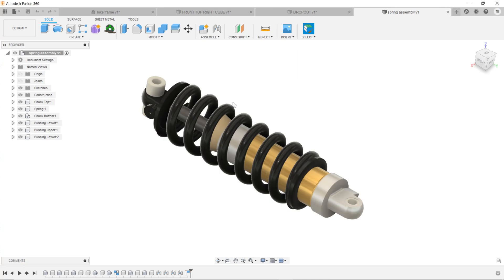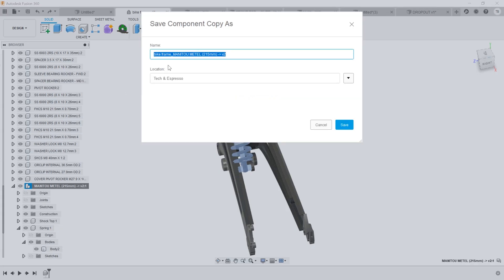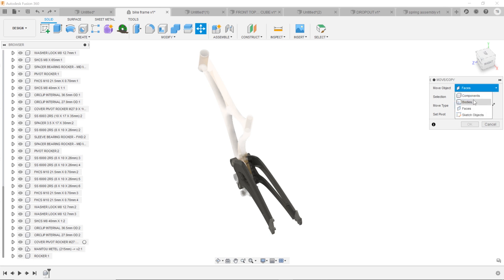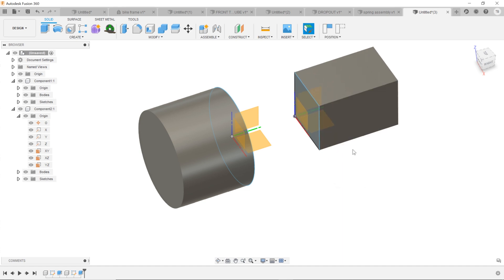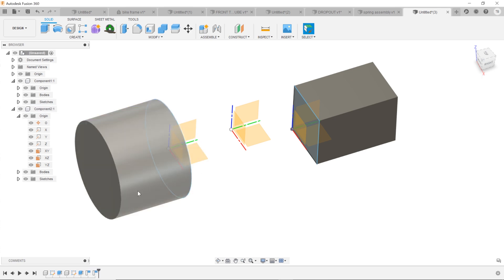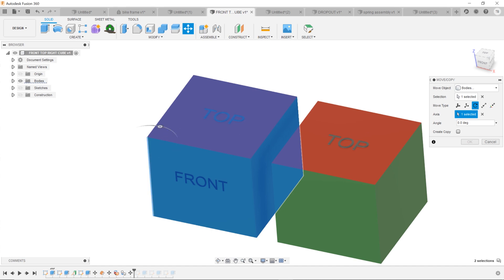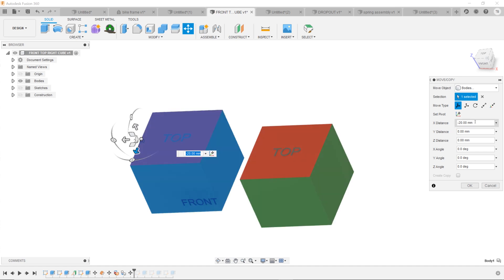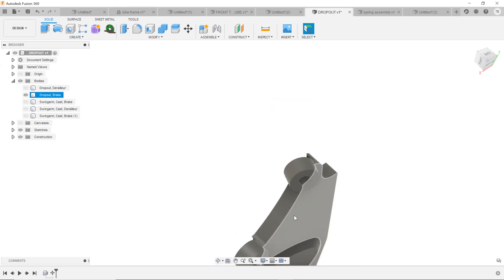Ultimate Move Copy Tutorial (Fusion 360's Move Commands Explained)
Fusion 360 Move Copy can be difficult for new users.  There are several options to choose from and the copy can be tricky.

Content Writeup